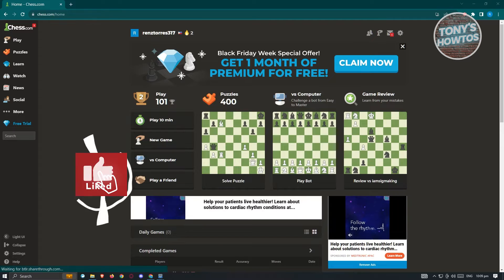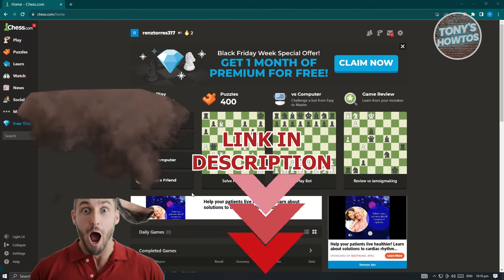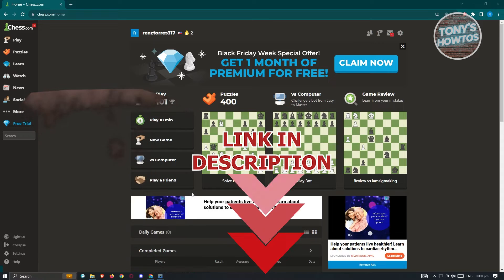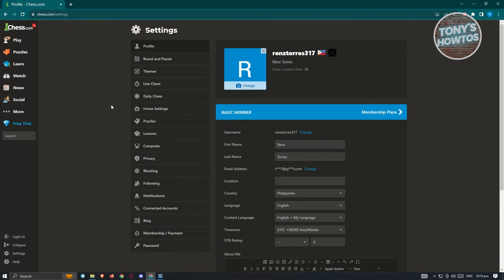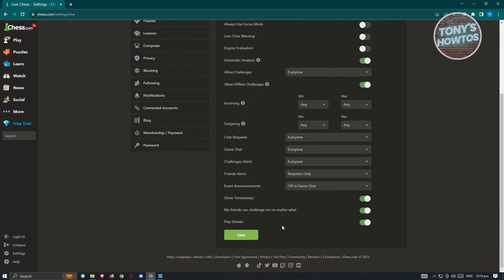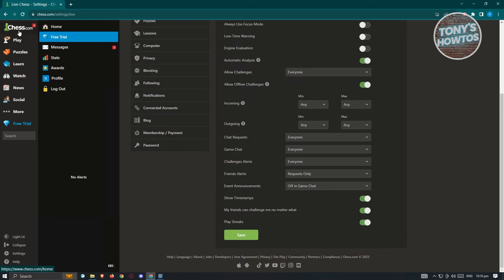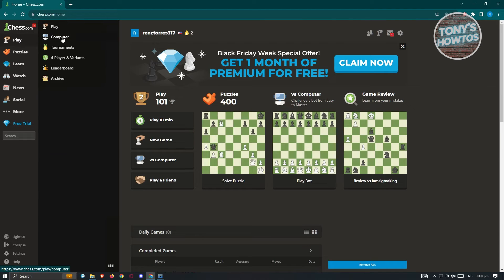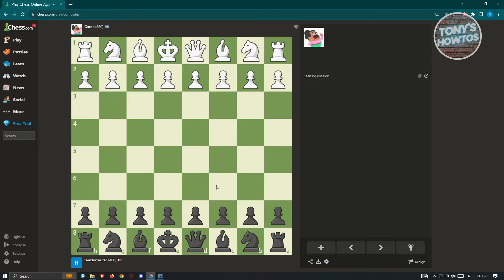How to Draw Arrows in Chess.com (2026)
In this video I show you how to draw arrows in chess.com in 2026. The quick and easy tutorial How to easily enable colorful arrows with Chess.com. Do you want to know how to draw arrows on chess.com laptop in 2026? Yes? Great!

This is a step by step instruction on How To Enable Arrows Chess.com. This is valid for iPhone models 8, X, XS, 11, 12, 13, 14 or higher with iOS 17, 16, 15, 14, 13, 12 and earlier. This is valid for Huawei, Samsung, Google Pixel, Xiaomi and other phones running Android version 11, 12, 13, 14. This is valid for Windows 7, 8, 10, 11. This is valid for Mac.